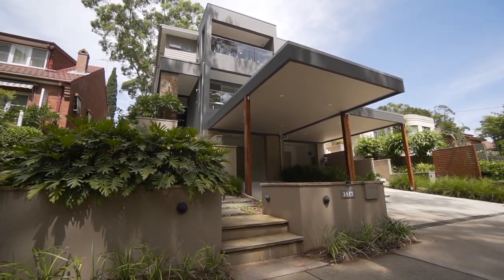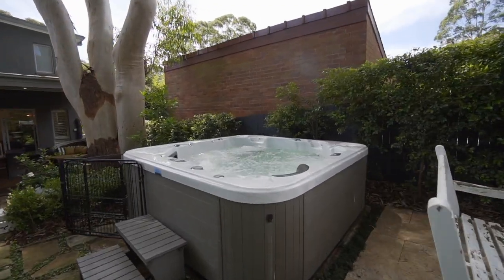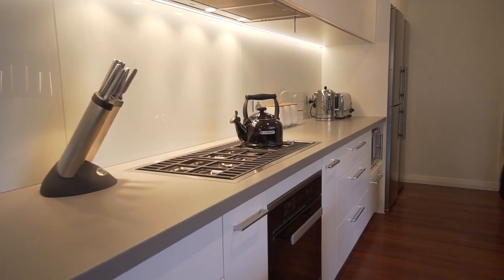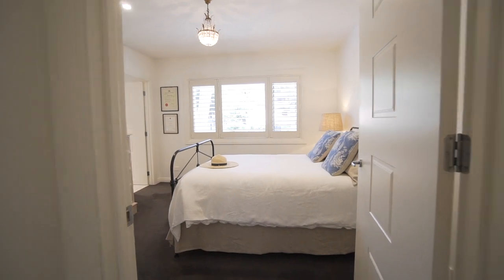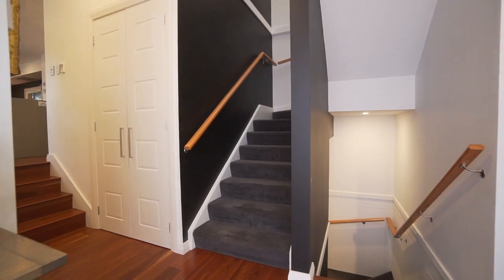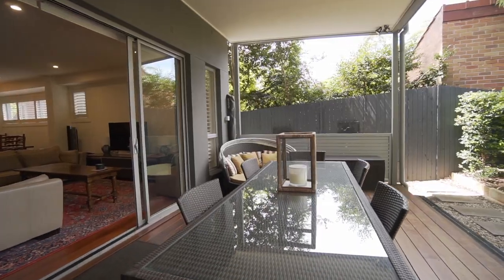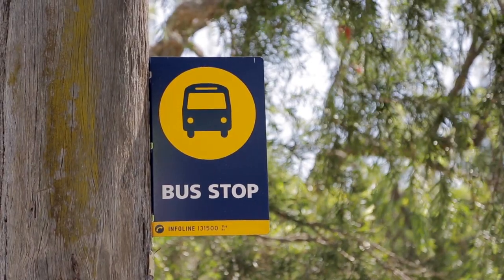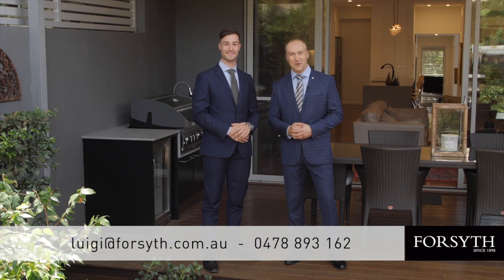FORSYTH // 53a Karilla Ave, Lane Cove North